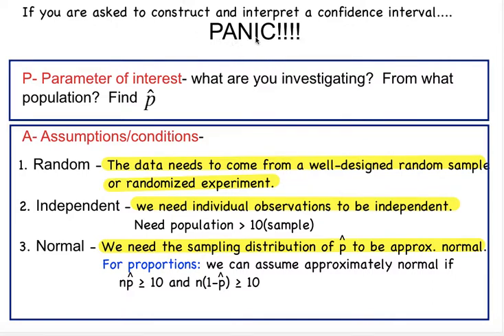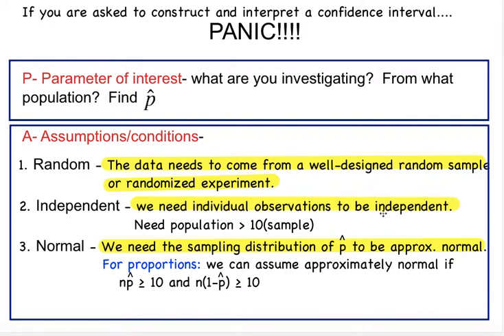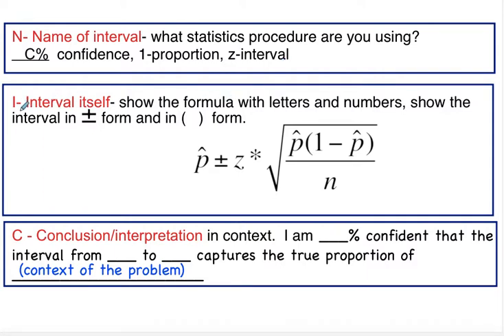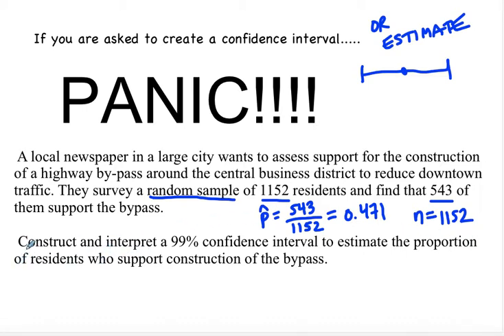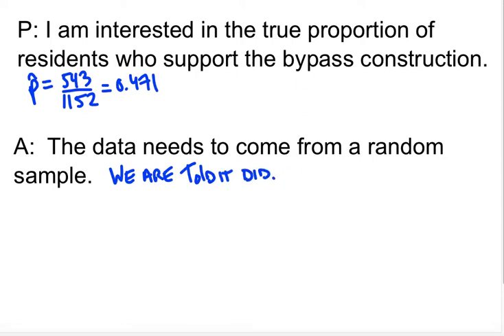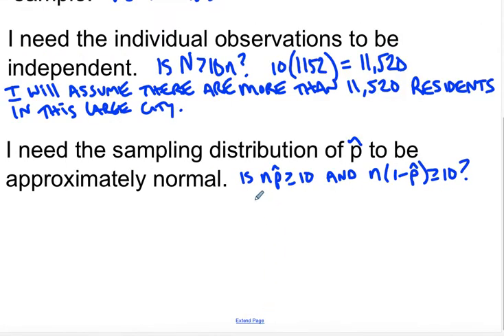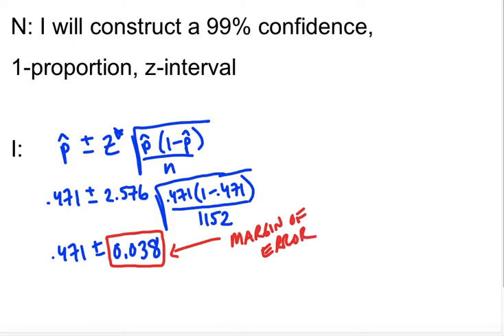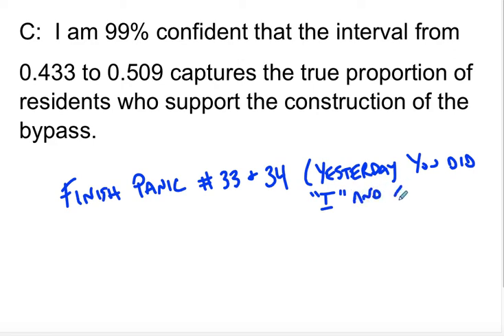AP stats 8.2 PANIC notes